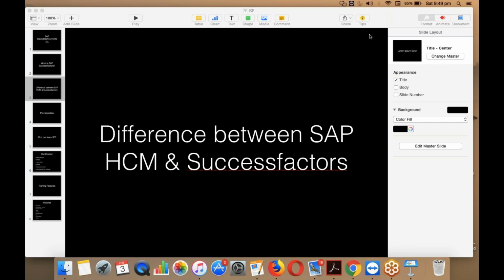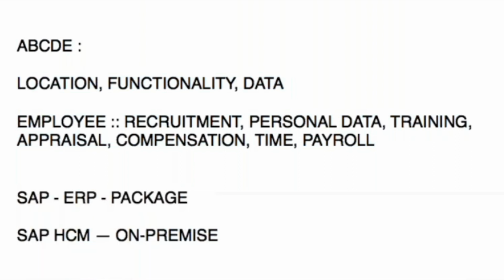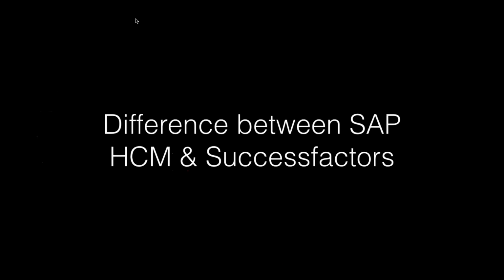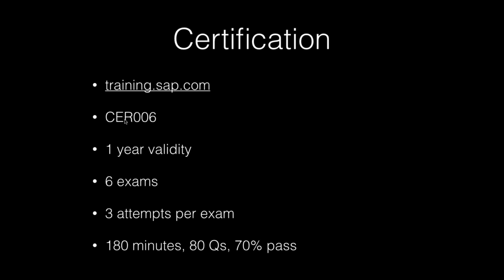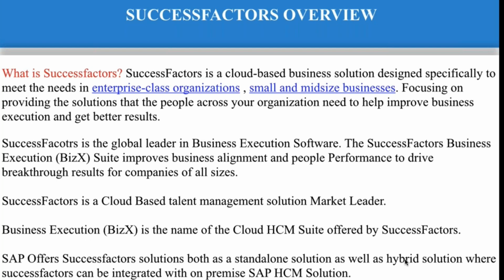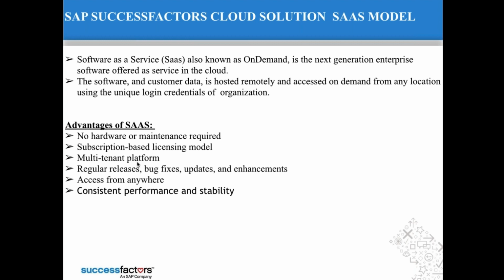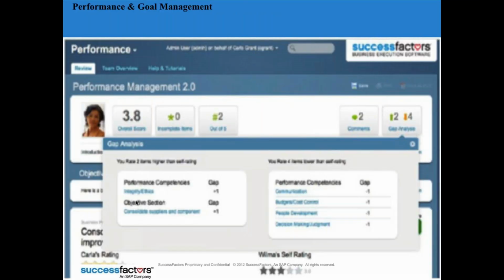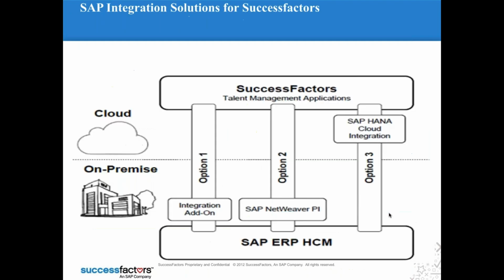SAP Successfactors Employee Central Training Online Videos 1 Call: +91-8297923103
Why SAP Successfactors Employee Central ?
SAP Successfactors modules Employee Central ( EC ), Employee Central Payroll, LMS ( Learning Management System )